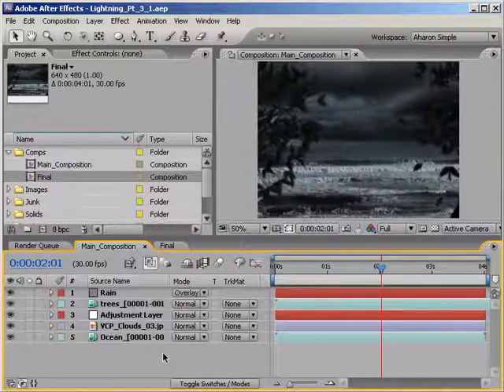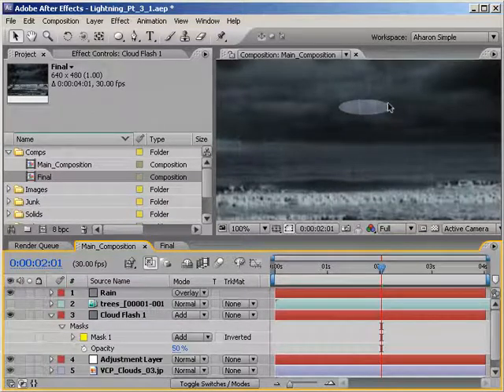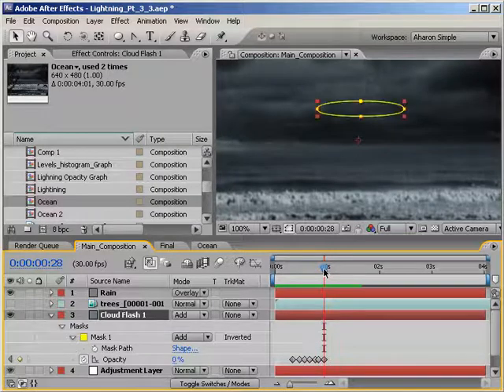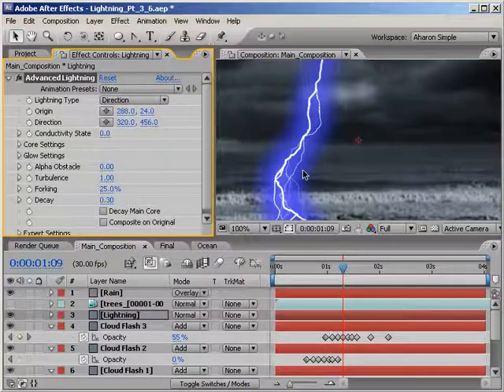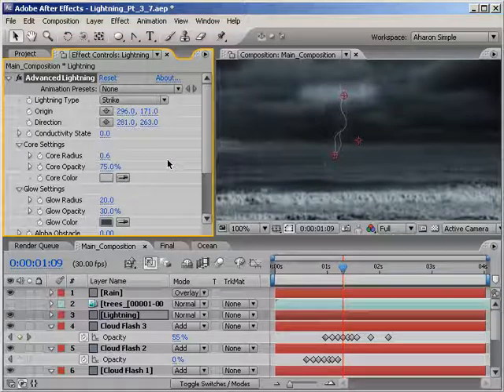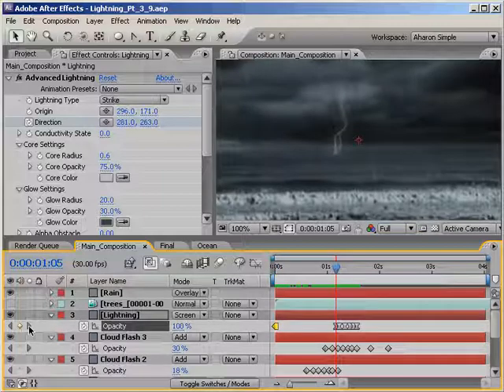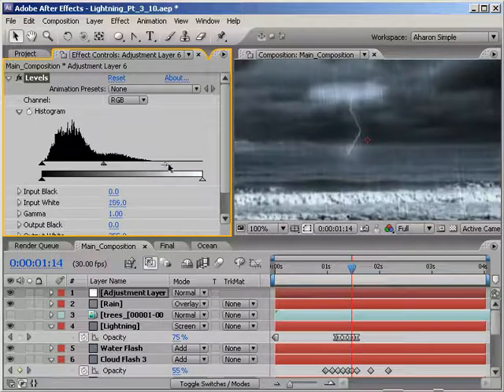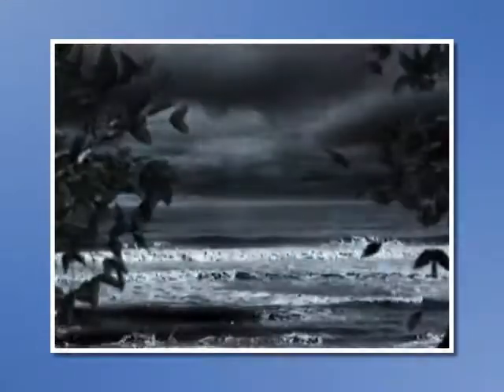Weather Replacement in AE CS3: Part 3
In this video tutorial, Creative Cow leader Aharon Rabinowitz finishes his series on weather replacement and shows you how to add realistic lightning to the shot.